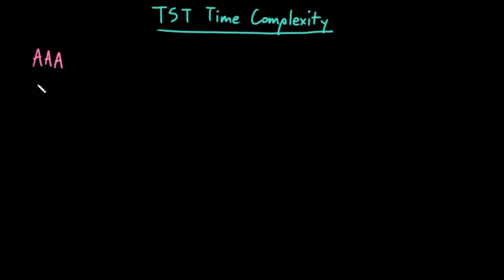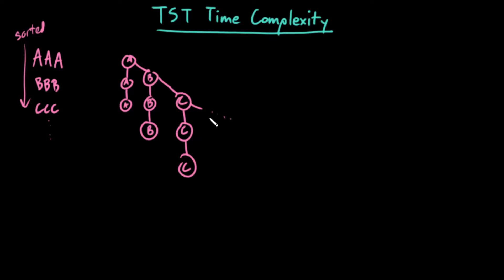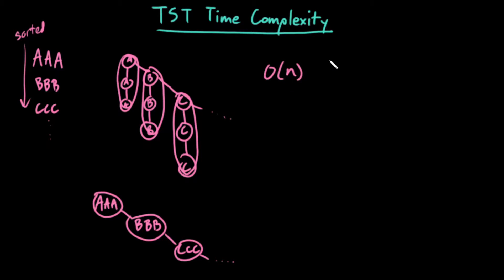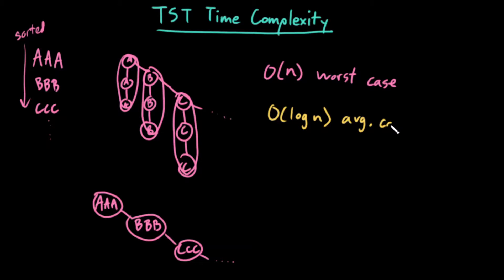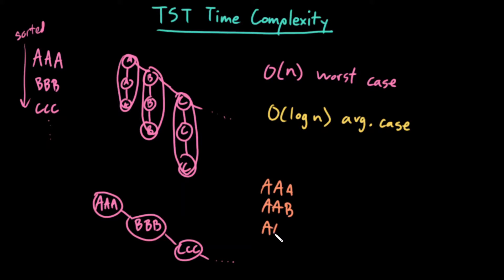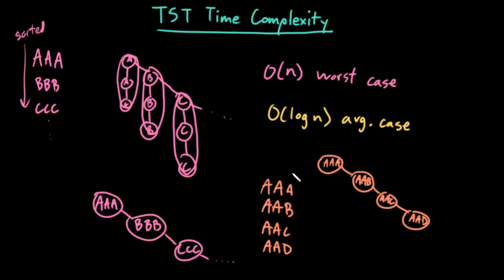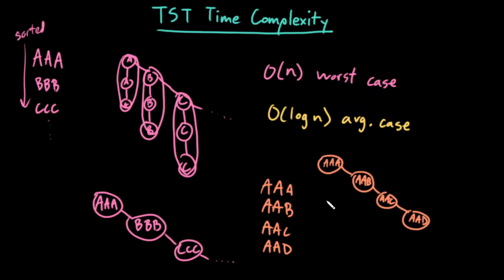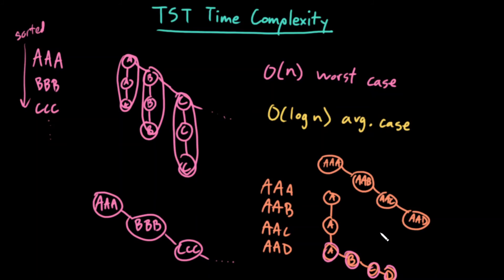Advanced Data Structures: TST Time Complexity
CORRECTIONS/NOTES:
* 1:21: A tighter worst-case would be O(k*|Σ|): for each of the k letters of your word, you potentially have to traverse |Σ| right/left child pointers to find the current letter.